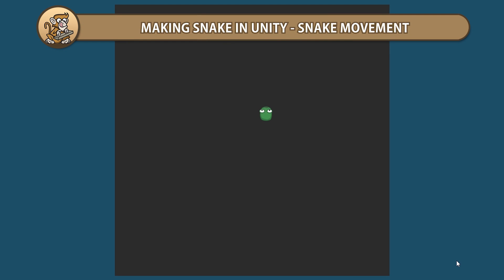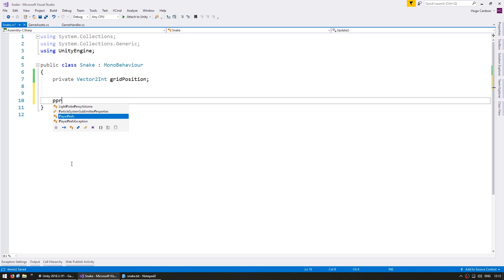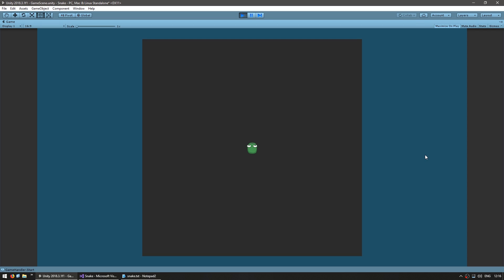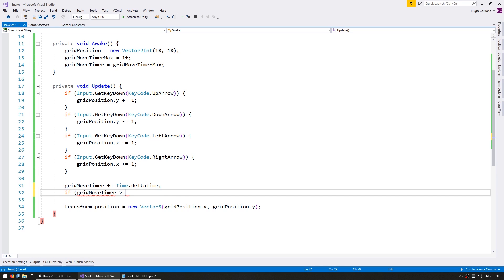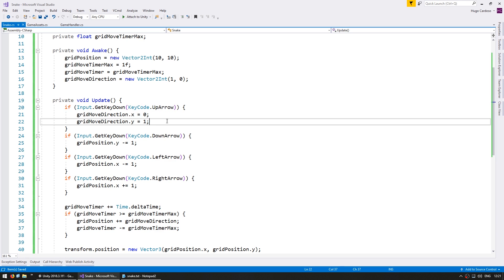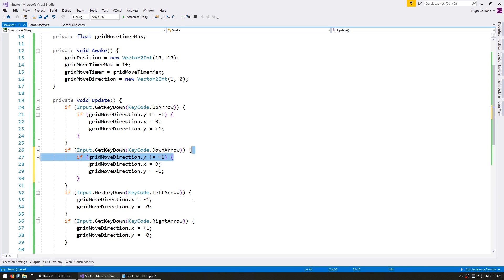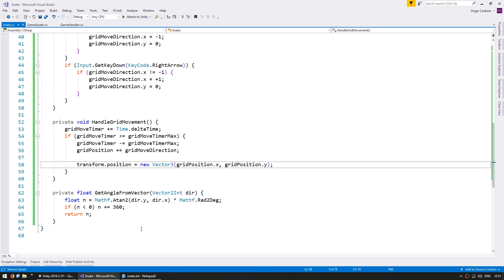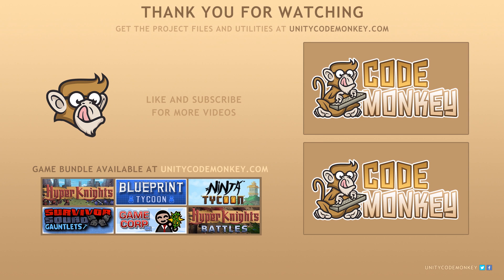Making Snake in Unity: Snake Movement (Unity Tutorial for Beginners)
In this video we're continuing the Snake in Unity series by creating a class to handle Snake Movement.